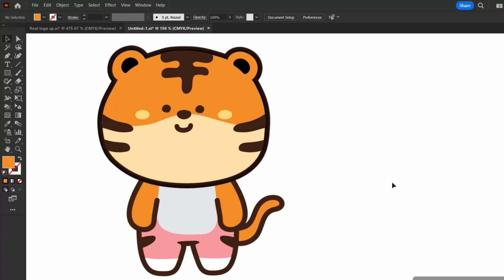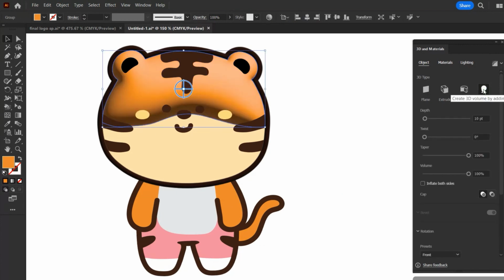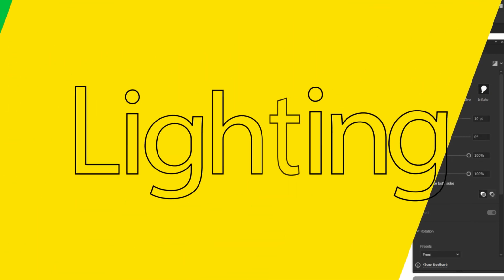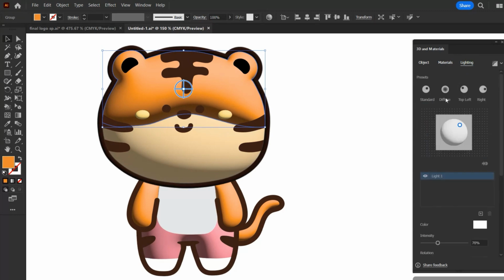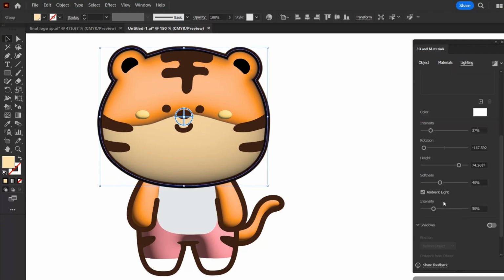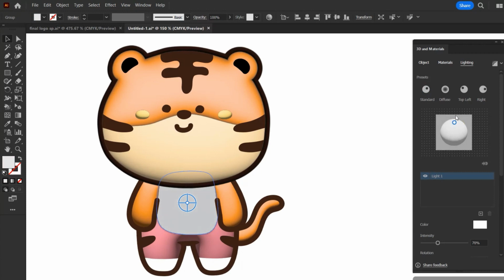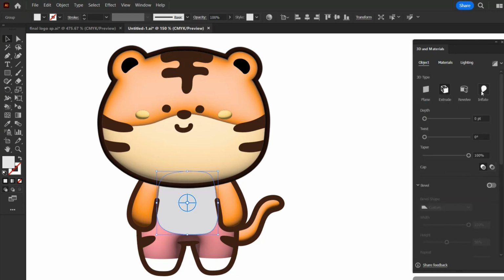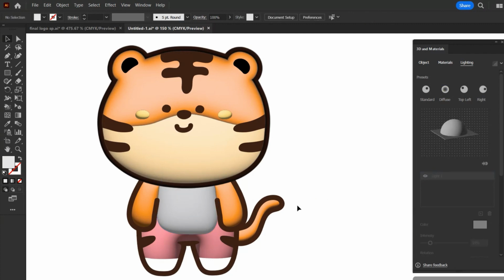3D Effect IN ILLUSTRATOR | Quick and Easy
This tutorial is designed for beginners who want to take their 2D illustrations to the next level by creating 3D designs using Adobe Illustrator. In this tutorial, you will learn an easy hack to transform your flat designs into 3D masterpieces. With step-by-step instructions, you'll be guided through the process of creating 3D illustrations from your 2D designs. The tutorial is beginner-friendly, so even if you have no prior experience in using Adobe Illustrator or creating 3D illustrations, you'll be able to follow along easily. By the end of the tutorial, you'll have learned a new technique that will allow you to create stunning 3D designs from your 2D illustrations.

✅ Download unlimited photos, videos, templates, mockups, icons, fonts, brushes and more!

🎥 What equipment I use in my professional videos?

As a designer and animator, I specialize in creating visually stunning and engaging content that communicates a message or tells a story. I use my expertise in design principles, color theory, typography, and animation techniques to bring my clients' visions to life.
As a designer, I create graphics, logos, illustrations, and layouts for various mediums such as print, web, and social media. I have a keen eye for detail and a strong understanding of user experience design, ensuring that my designs not only look great but are also functional and intuitive.
As an animator, I bring static designs to life through the use of motion graphics, 2D animation, and visual effects. I use software such as After Effects to create dynamic and engaging animations that captivate and entertain audiences.
Throughout my career, I have worked on a variety of projects, including explainer videos, commercials, product demos, and short films. I am constantly learning and experimenting with new techniques to stay at the forefront of my field and deliver the highest quality work to my clients.
Overall, being a designer and animator is a highly creative and rewarding career, allowing me to use my skills and imagination to produce stunning and impactful visuals that make a lasting impression on viewers.

▶Do you need a professional video editor?
▶Do you need a professional Designer?